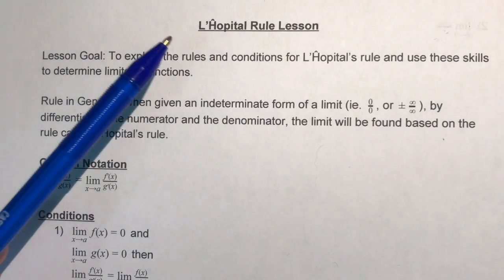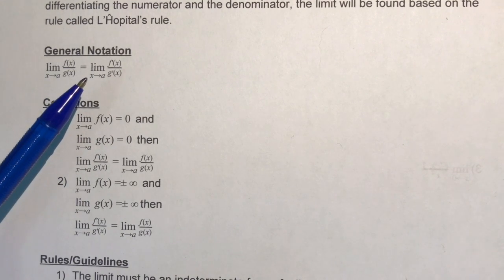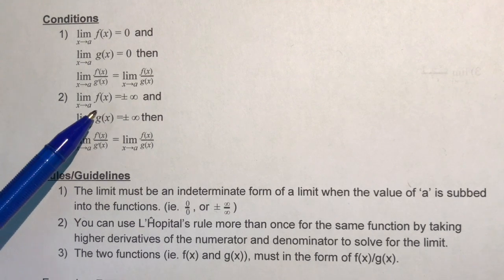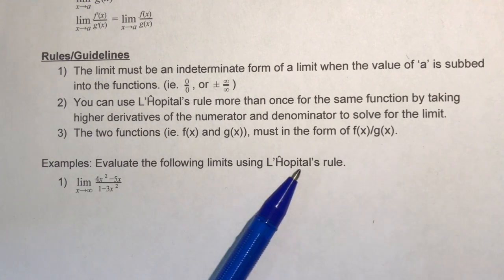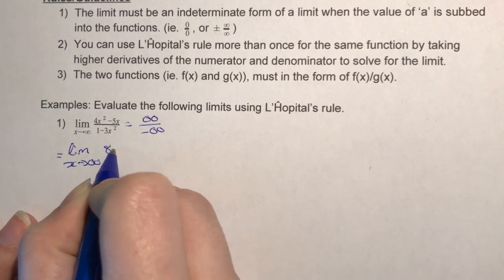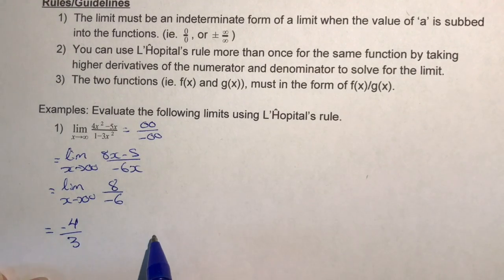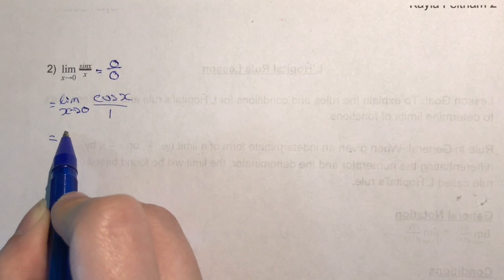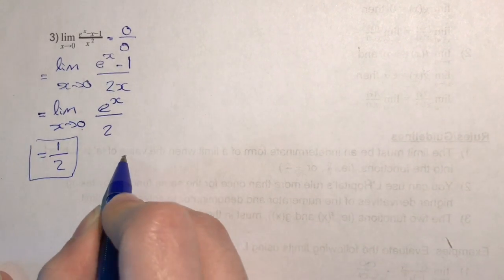L'Hopital Rule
This video is about L'Hopital Rule